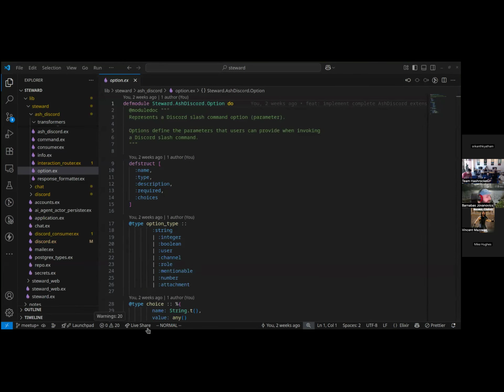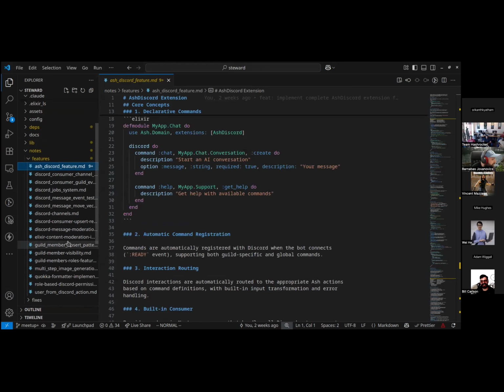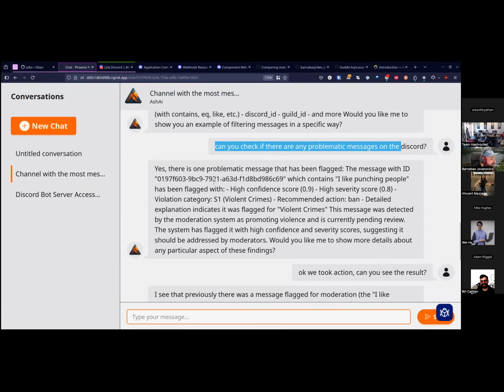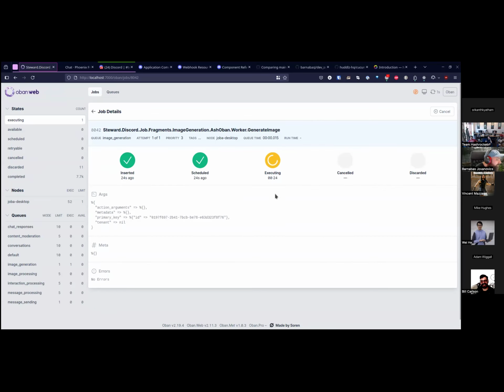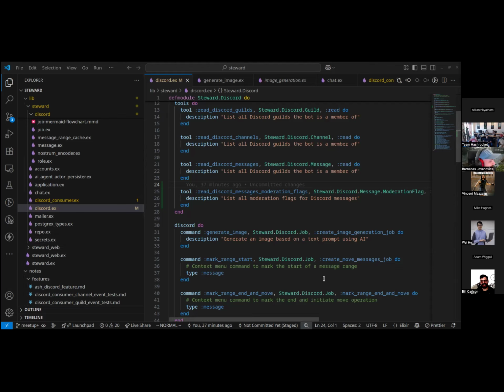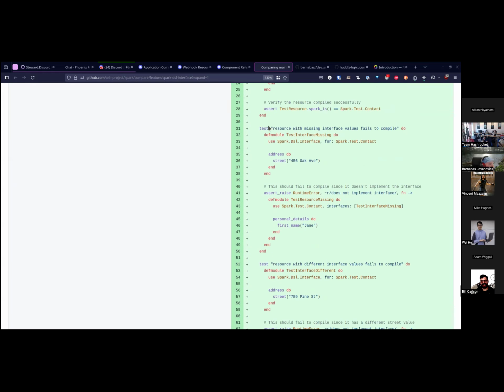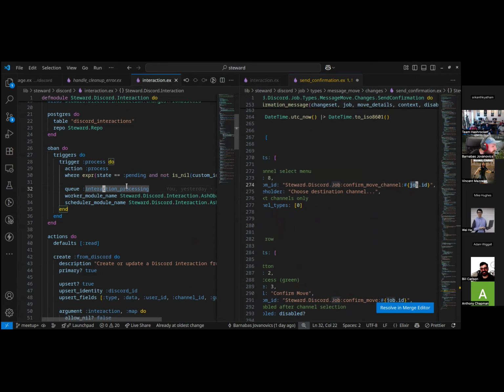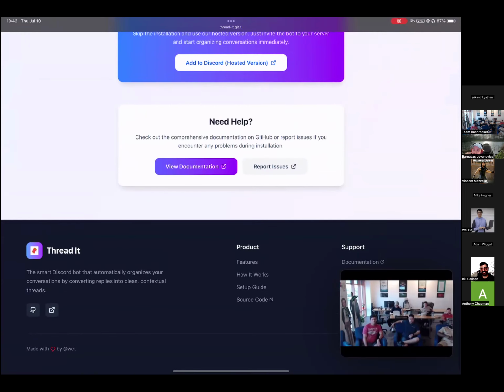Discord Bot with Ash AI - Jax.Ex Jul/11/2025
This month at Jax.Ex, Barnabas Jovanovics will share how he’s building a Discord bot with Ash AI.